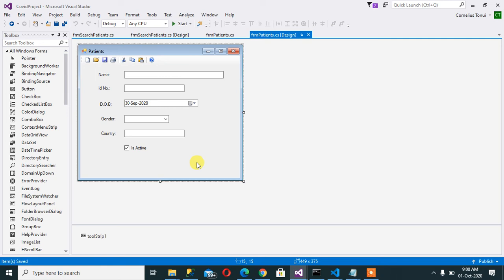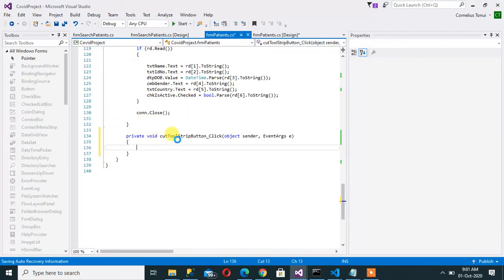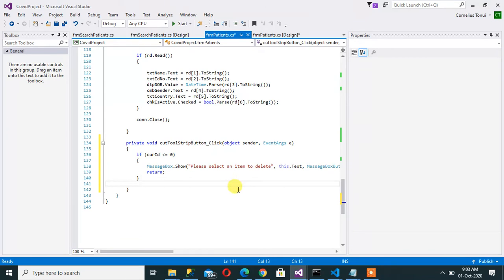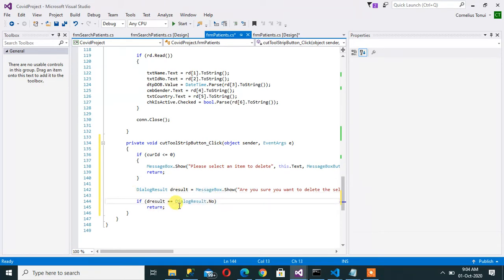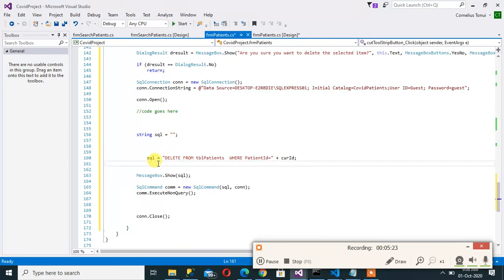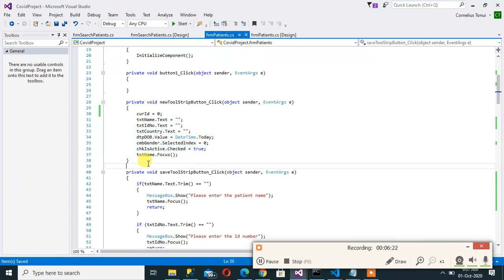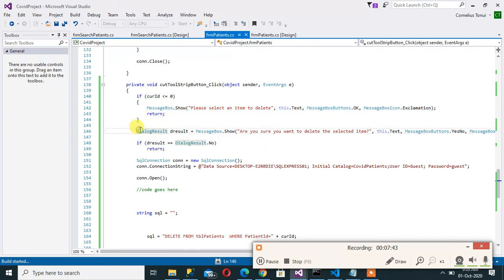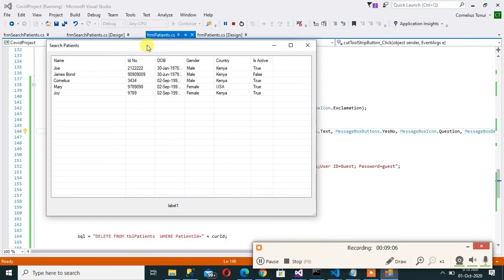How to build Software from scratch - Delete selected Item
In the previous videos, we have been able to do the following: Create(C), Update(U) and Retrieve(R) the information to the database. CRUD  stands for Create, Retrieve , Update and Delete. In this video, we are going to work on the last letter (D) of the CRUD Acronym.